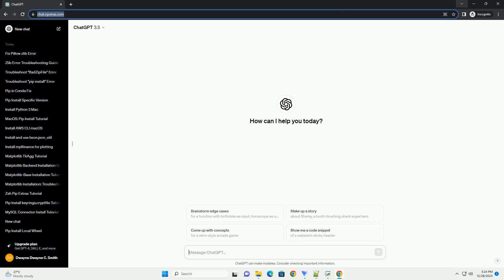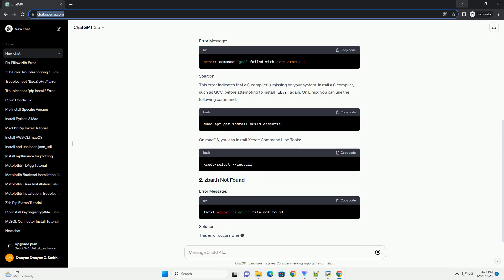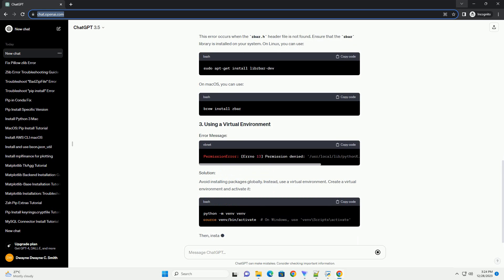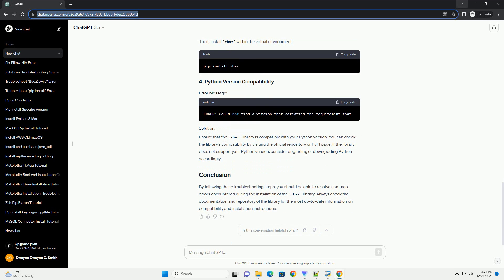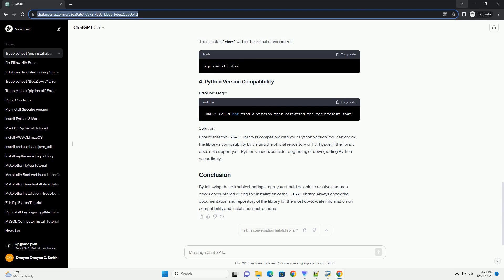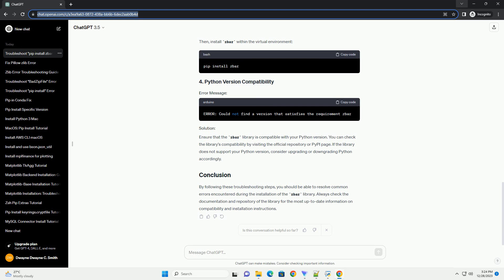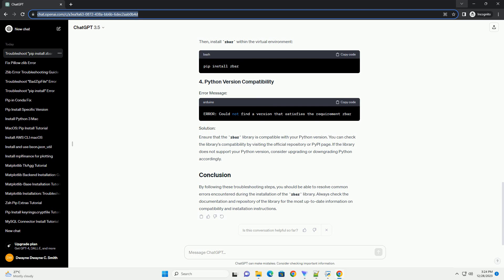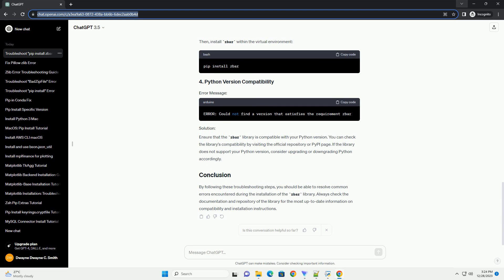pip install zbar error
Title: Troubleshooting "pip install zbar" Errors
When working with Python projects that involve barcode scanning, the zbar library is a popular choice. However, you might encounter issues while trying to install it using the pip install zbar command. This tutorial aims to guide you through troubleshooting common errors that may occur during the installation process.
Before diving into the troubleshooting steps, ensure you have the following prerequisites:
This error indicates that a C compiler is missing on your system. Install a C compiler, such as GCC, before attempting to install zbar again. On Linux, you can use the following command:
On macOS, you can install Xcode Command Line Tools:
This error occurs when the zbar.h header file is not found. Ensure that the zbar library is installed on your system. On Linux, you can use:
On macOS, you can use:
Avoid installing packages globally. Instead, use a virtual environment. Create a virtual environment and activate it:
Then, install zbar within the virtual environment:
Ensure that the zbar library is compatible with your Python version. You can check the library's compatibility by visiting the official repository or PyPI page. If the library does not support your Python version, consider upgrading or downgrading Python accordingly.
By following these troubleshooting steps, you should be able to resolve common errors encountered during the installation of the zbar library. Always check the documentation and repository of the library for the most up-to-date information on compatibility and installation instructions.
ChatGPT